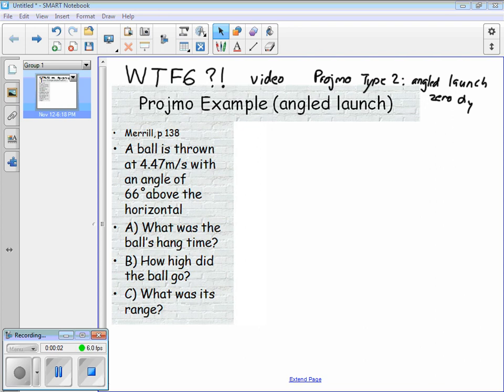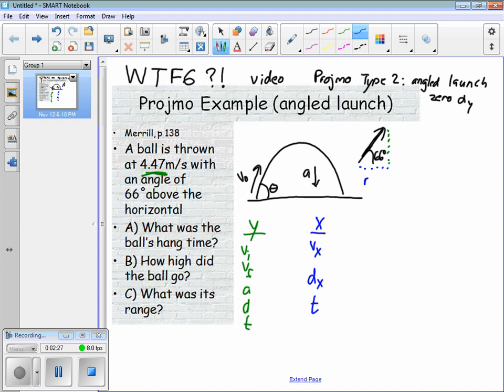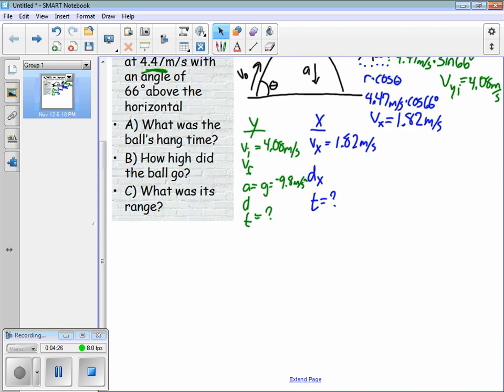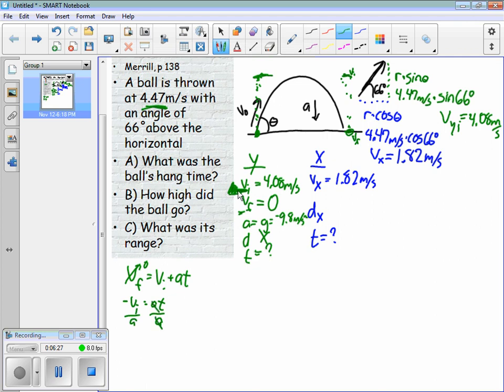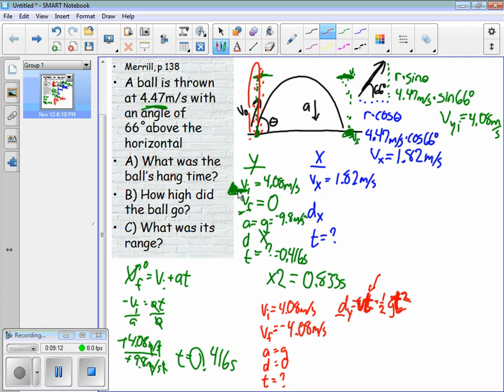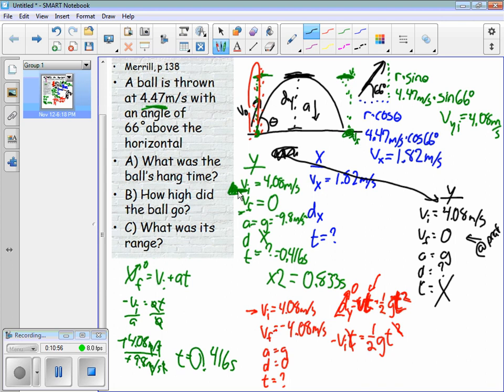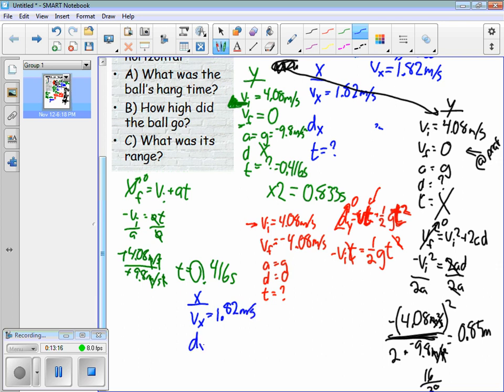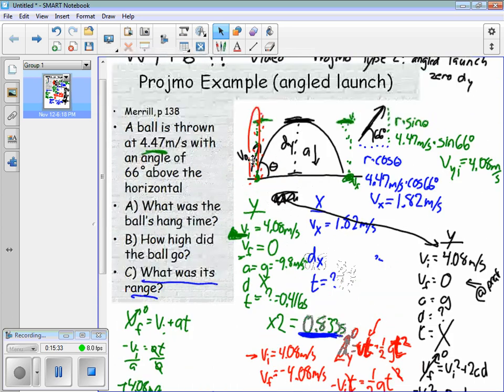WTF6 video ProjMo type 2 ex angled launch